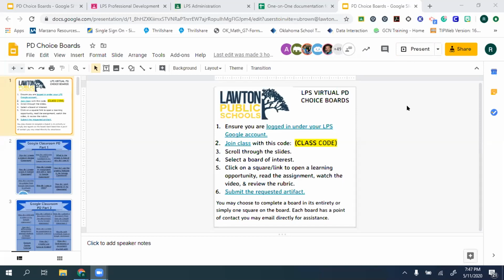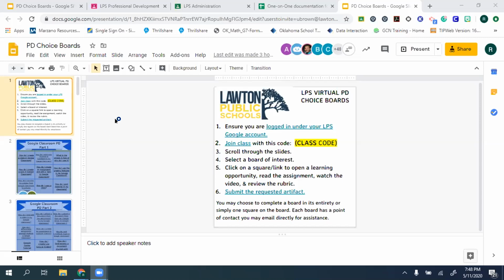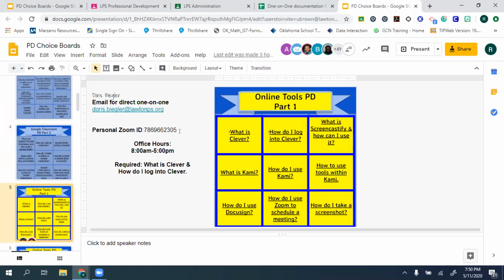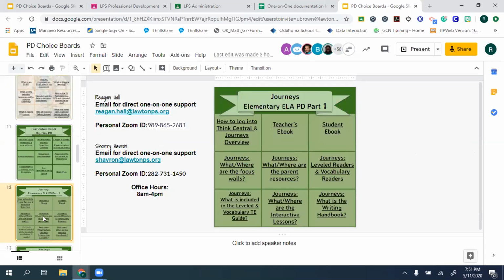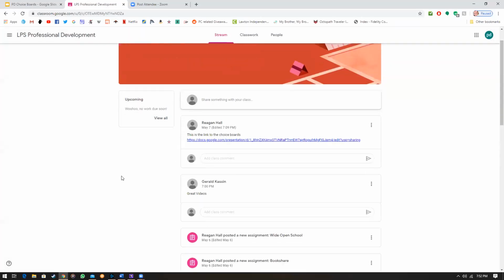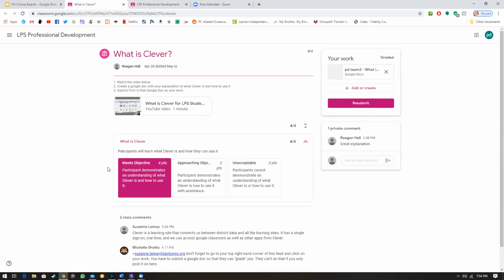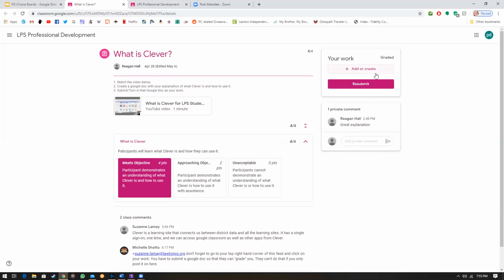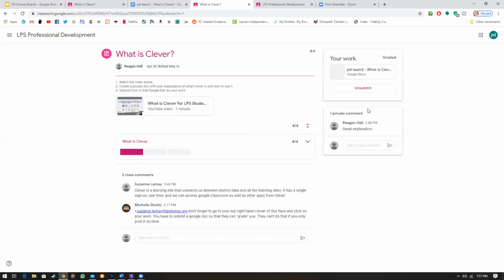LPS: Virtual PD Choice Board Presentation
Watch this video for the explanation of the LPS Choice Board training overview. You must use your LPS email account.